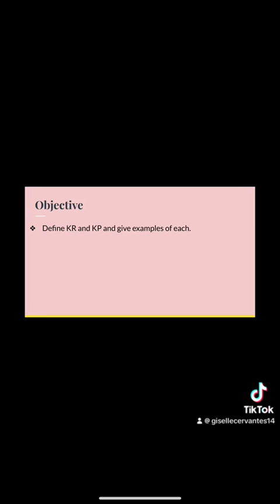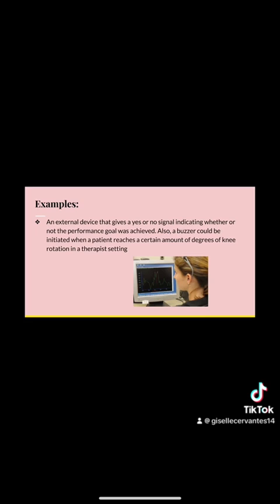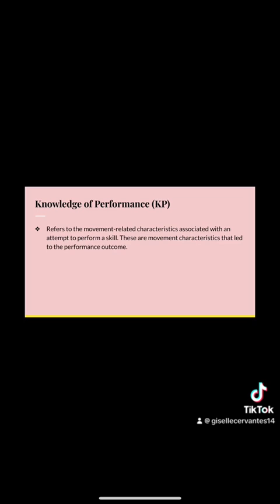Chapter 15 mini lecture